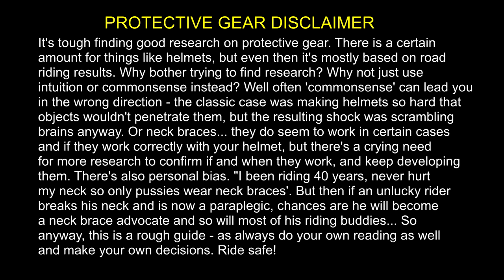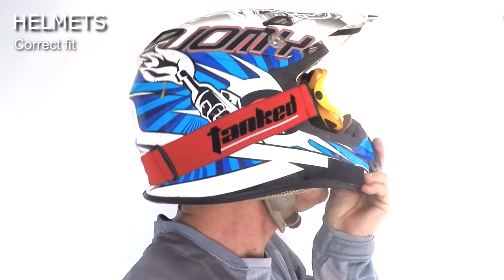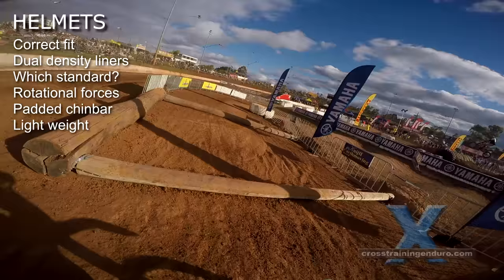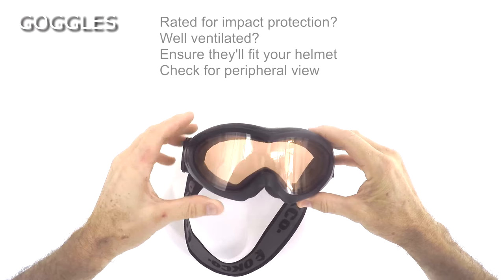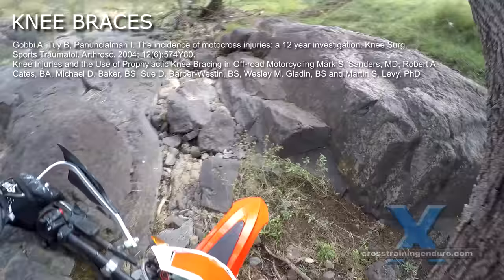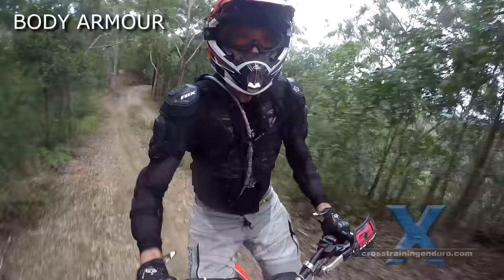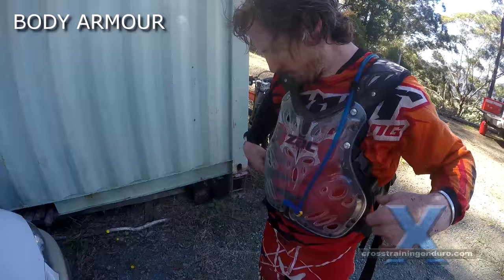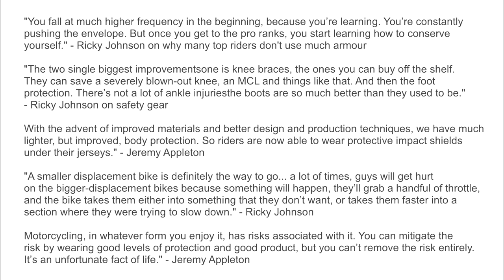Enduro protective gear: armor, boots, helmets, neck braces, knee braces︱Cross Training Enduro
Protective gear for dirt riding helps a lot with preventing or minimising injury, but there's a lot of debate about how far do you go? This includes, helmets, boots, body armour, knee braces, neck braces and goggles as enduro protective gear.

Let's start with what most riders see as the essentials: Helmet, Boots, Knee guards, Goggles, Gloves. This also applies as motocross protective gear. These enduro training vids cover many dirt riding skills and dirt bike techniques for improved off road riding. Cross training applies trials to enduro techniques.

HELMETS
The good news? Any helmet approved by a major helmet standard does a reasonable job of protecting you, yes even the cheap ones.

ENDURO & DIRT BIKE BOOTS.
Lower leg injuries are extremely common, we recommend get the best boots you can afford.  These vids provide an introduction on how to ride dirt bikes with our 70 free training vids. Many of these riding tips come from Graham Jarvis, Chris Birch and other top extreme enduro riders to form the concept of cross training - a blend of trials and enduro techniques.

KNEE GUARDS. Some riders don't use these, but most of us see them as essential.
GOGGLES. These are a no brainer. The huge risk with wearing sunglasses is that stick or branch that wants to gouge out your eye.
GLOVES. Another no brainer. It can be worth having a bit of armour on the knuckles and fingers, especially if you aren't using a full set of handguards on the handlebars.

The rise of extreme enduro, endurocross and hard enduro events has led to cross training - trials skills applied to dirt riding on enduro bikes.

Now what about the protective gear that many see as optional?
KNEE BRACES offer a lot more protection than basic knee guards. Knee injuries are extremly common with bone fractures, blood vessel or nerve damage and injury to four main ligaments. An excellent study revealed that proper braces halve your chances of knee injury.

NECK BRACES. There's a lot of debate around these due to so little information.

BODY ARMOUR
There is so much available here, but no research that I could find for offroad riders.  What do all the world's best extreme enduro riders have in common? Almost without exception they are former trials champions who applied who have applied trials techniques to their dirt riding skills to tackle some of the world's toughest events - Romaniacs, Erzberg, The Roof of Africa and Hells Gate.

PADDED PANTS
Most offroad pants have some padding for the hip. It's a high impact area so the more the better. Some riders wear padded underwear too for extra protection.

So there's a basic overview of protective gear. I'll leave a space here if more info comes up as we do some more detailed vids. Ride safe, guys!